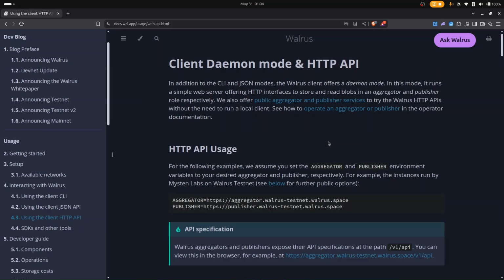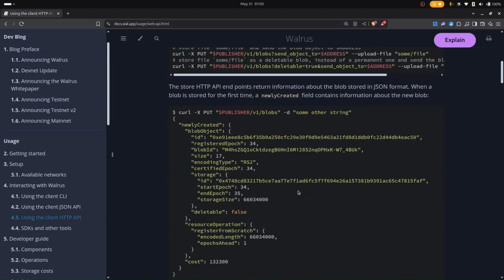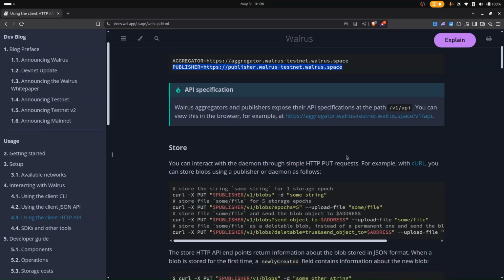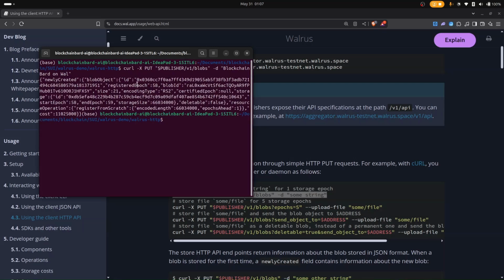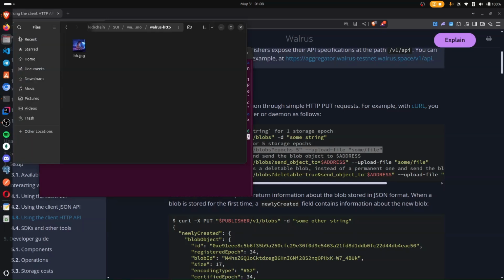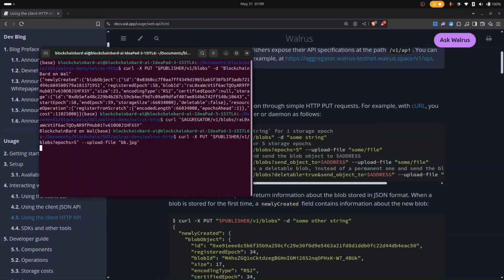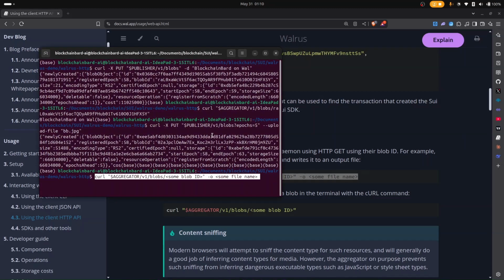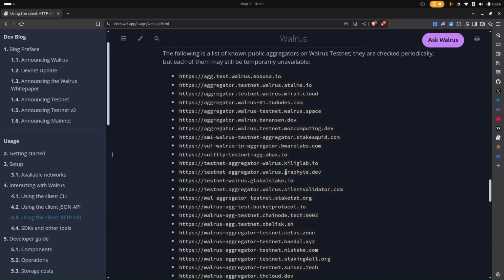Walrus Dev Series 3 - Store & Retrieve Files on Walrus Using HTTP APIs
In this tutorial, you’ll learn how to interact with Walrus — a decentralized blob storage network on Sui — using its HTTP API via daemon mode.

💡 What you’ll learn:

What Walrus is and how it works in daemon mode
How to upload text and files as blobs using curl
How to retrieve stored blobs using the blobId